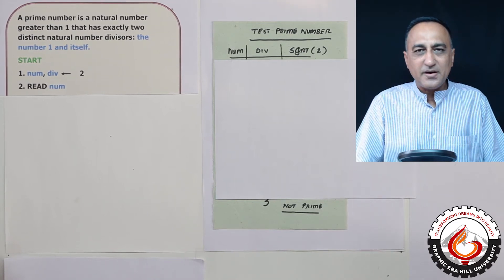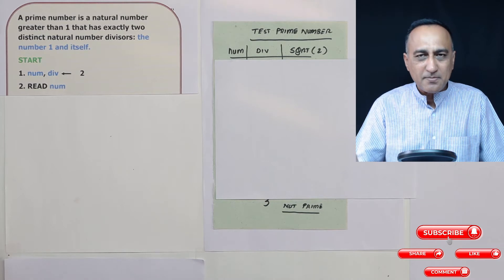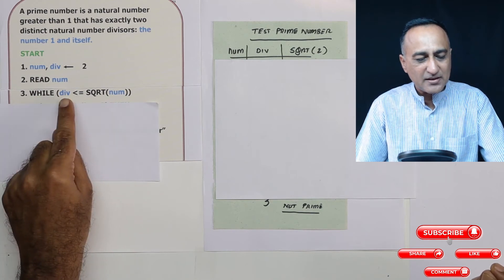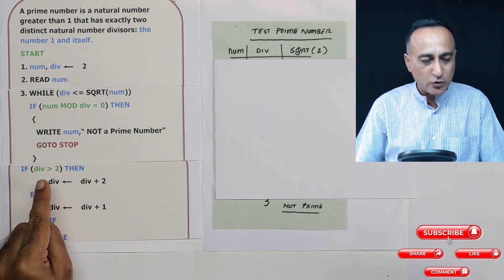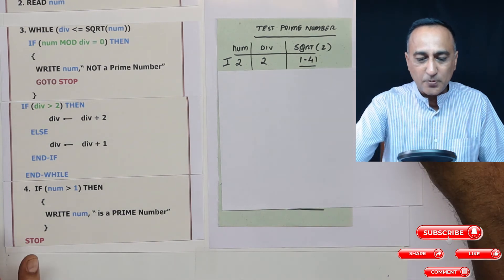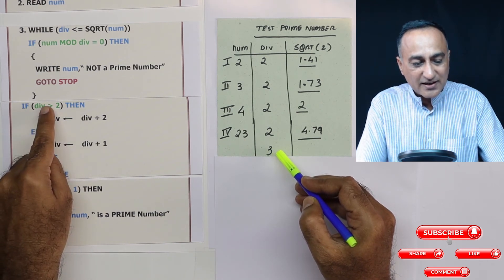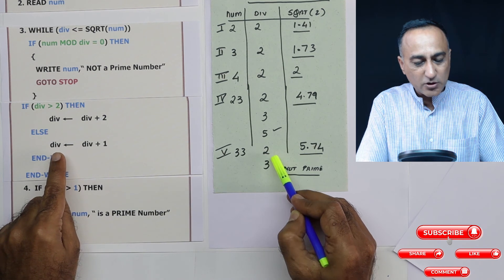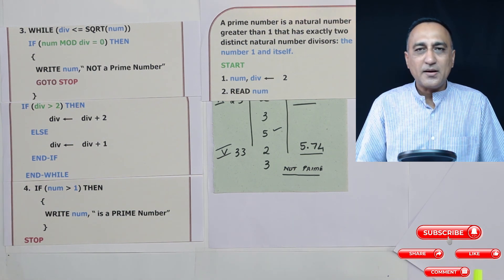Exercise Solution Algorithm Prime Number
link to Solution Slide